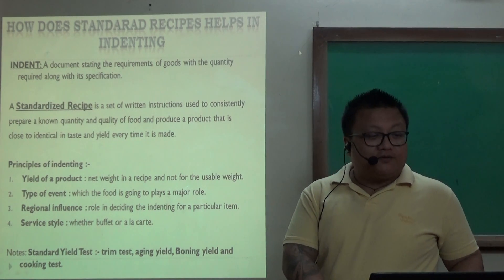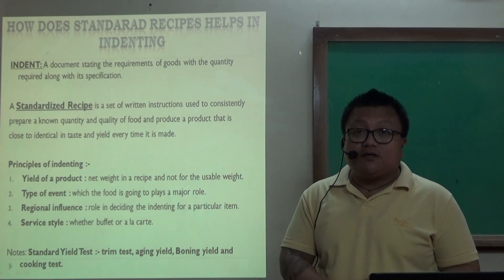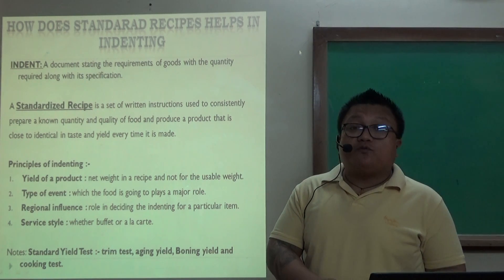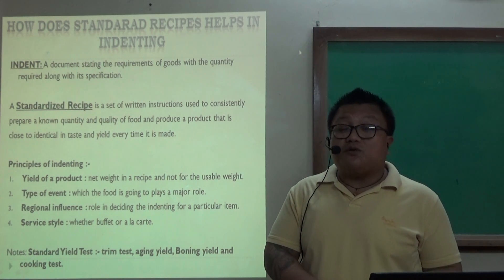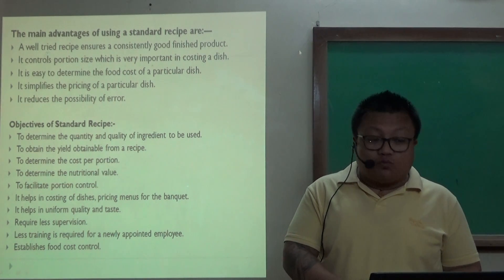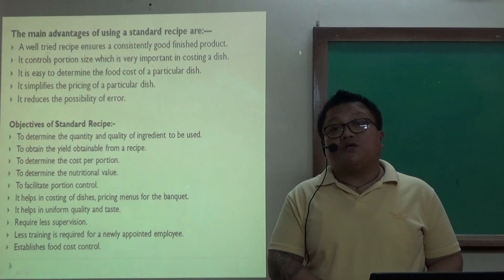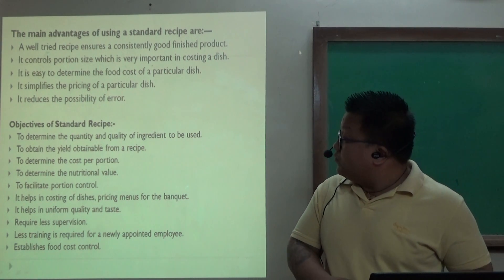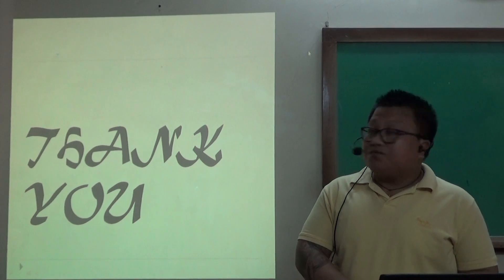4th Semester Unit -I Types of Equipment (QTK)and advantages of using multipurpose equipment.Part-2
B.Sc in Hotel Management 4th Semester of Food Production  Operations